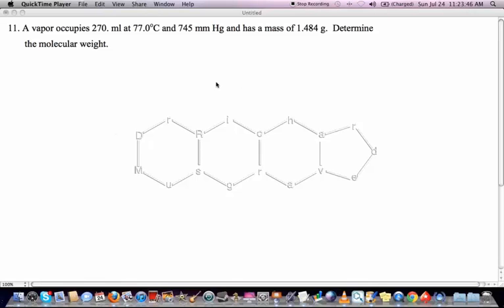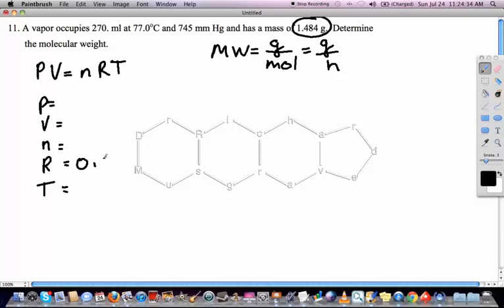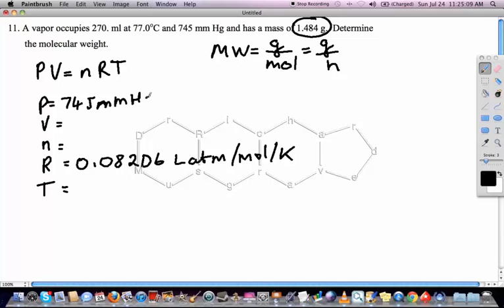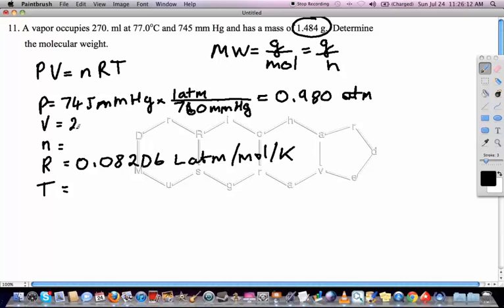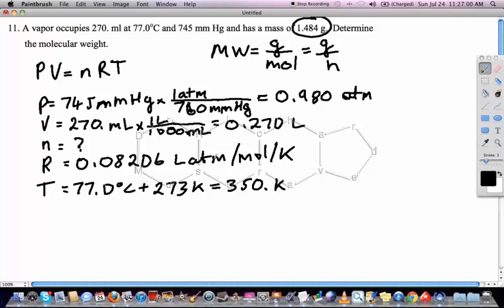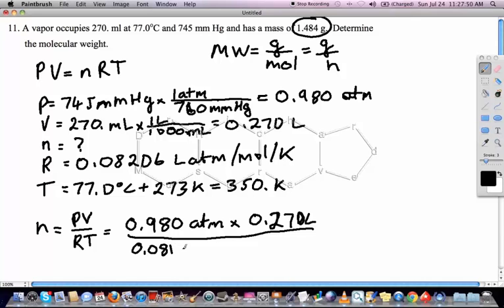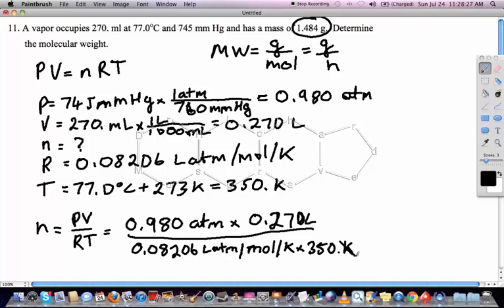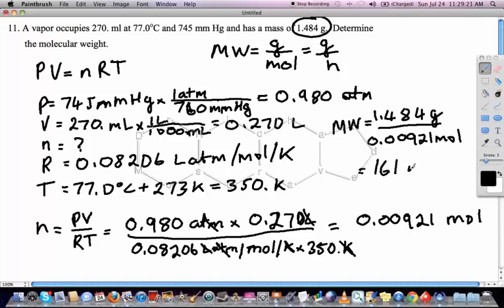Module 11 Assignment Question 11